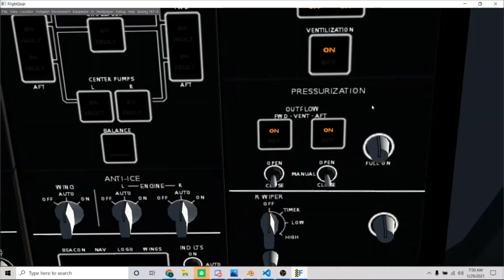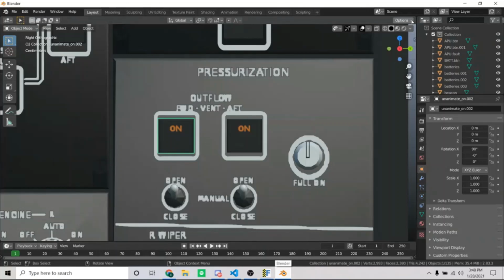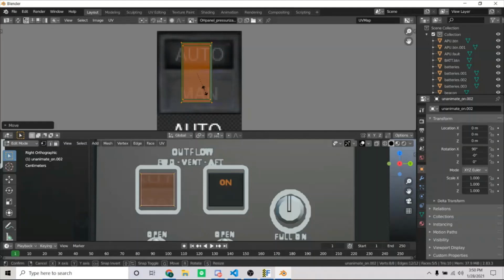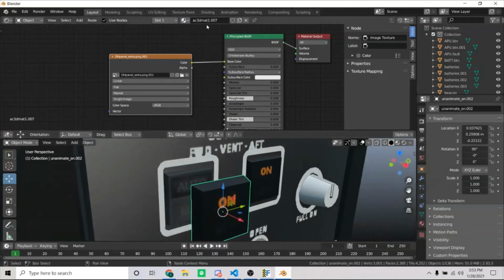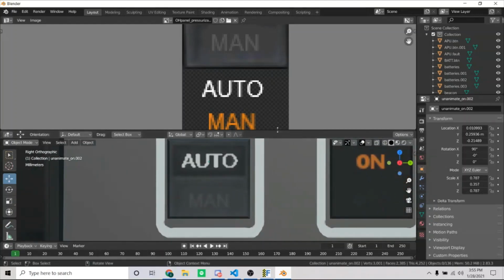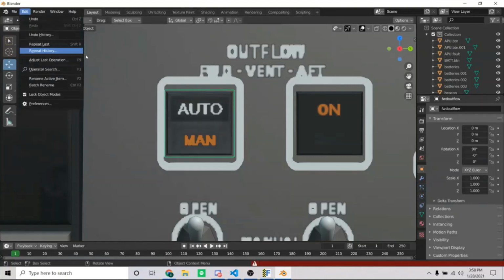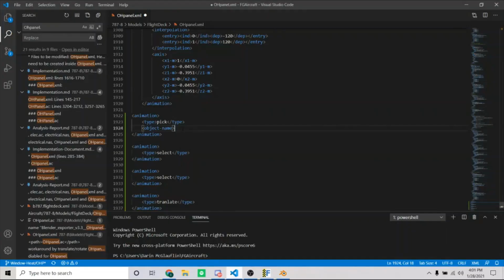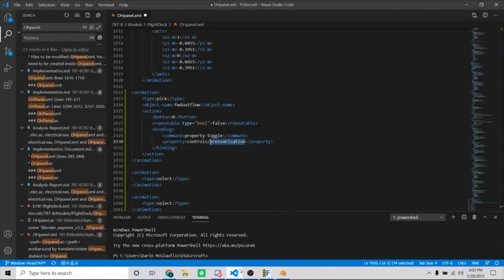Blender/XML Episode 9: Latch Switches Part 1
In this video I'll be showing you how to animate latch switches.  It requires a lot more blender work than what we've seen so far and more XML code.  My volume goes super low at like 2:25 for a few seconds so I apologize.